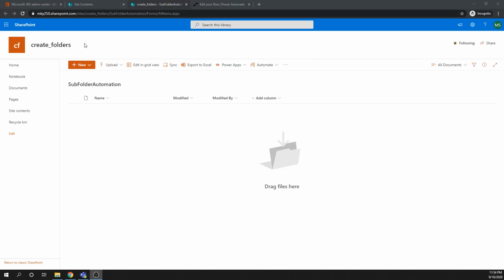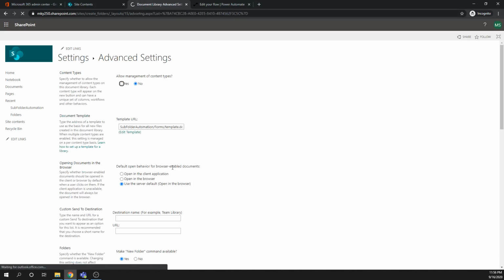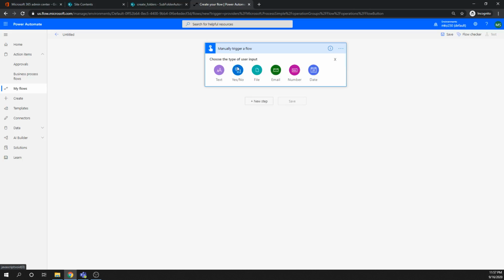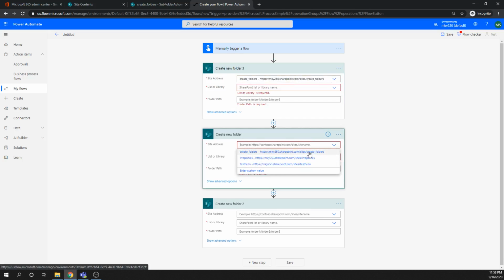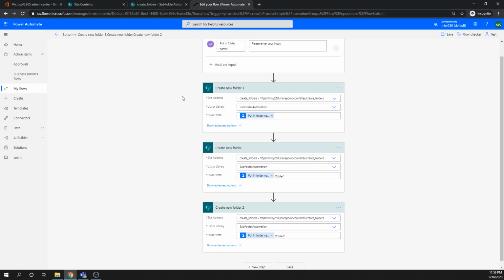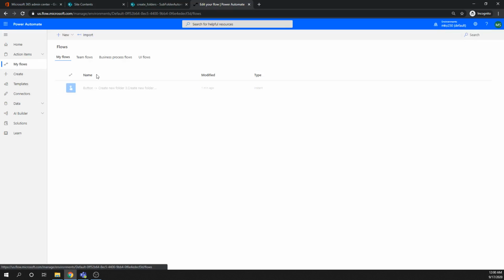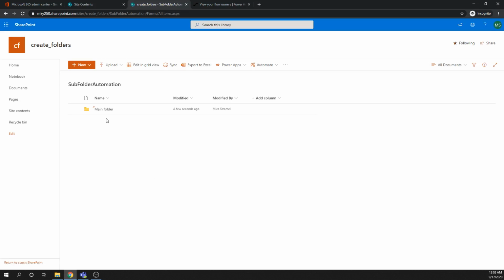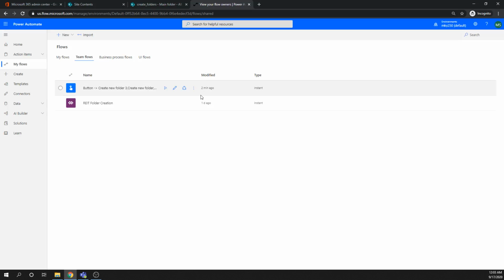Automation: 5-minute Flow to automate the creation of standardized sub-folders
In today's episode we address the user story: "I want standardized sub-folders to be automatically deployed every time my team creates a top-level folder."

This is a very common ask of those teams that require a rigid folder structure - think Contracts, Legal and Business Development.

This video demonstrates how in 5 minutes you can not only create a Flow that accomplishes the stakeholder ask, but also delivers more value than the stakeholder originally intended for.

As a side note, my "Automation" videos are done in less than 5-takes with no editing. I do this so a wide audience of professionals can learn from my experiences.

Those of you who are more veteran benefit from seeing the solution in action, whereas the newer folks to our profession get to ride shotgun to me talking aloud to myself as I work the problem.

At times I will purposely lead myself down a dead-end to demonstrate a common problem you might come across when building a solution out, and other times I end up in a dead-end unknowingly; enjoy!